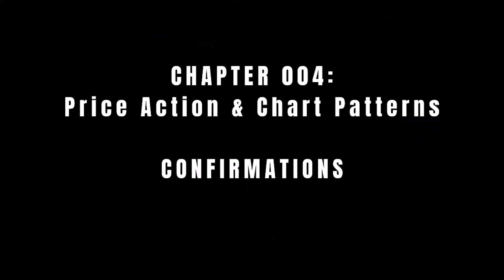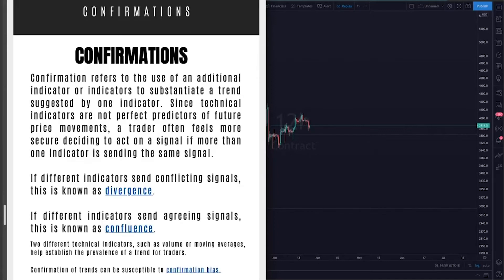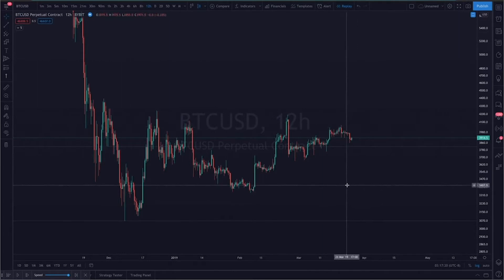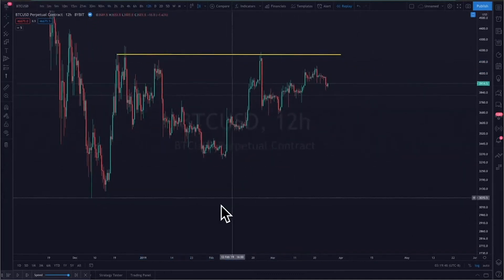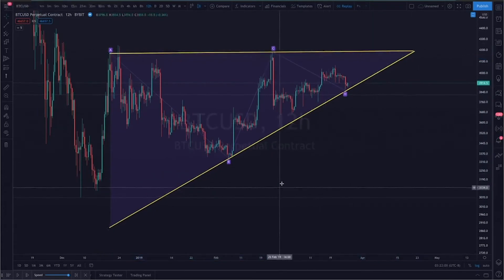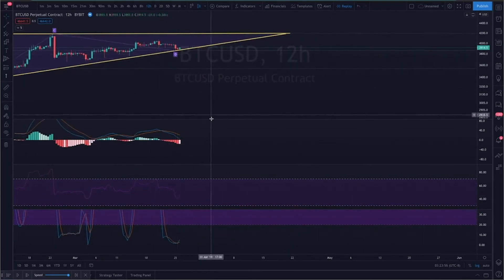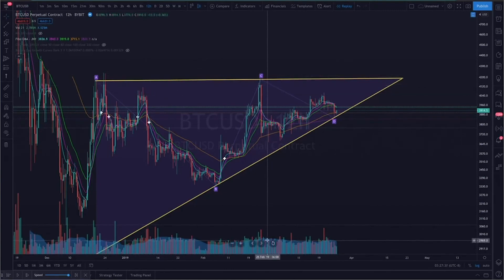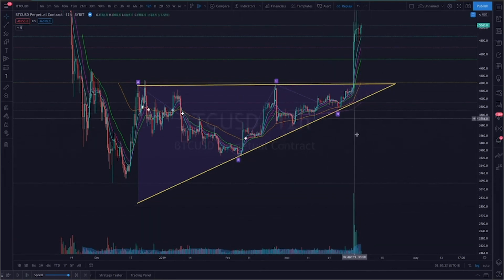CH004: CONFIRMATIONS -3CC Technical Analysis Basic Training Course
Confirmation refers to the use of an additional indicator or indicators to substantiate a trend suggested by one indicator. Since technical indicators are not perfect predictors of future price movements, a trader often feels more secure deciding to act on a signal if more than one indicator is sending the same signal. If different indicators send conflicting signals, this is known as divergence.

Follow me on the socials:
Tradingview: @BitcapJNY

Fo free:
FREE UNISWAP Guide:

If you don’t have your crypto on a hardware wallet, WTF ARE YOU EVEN DOING?! Remember.. NOT YOUR KEYS… NOT YOUR WALLET! Get a Ledger right now or you’re fired.

Are you on multiple exchanges? Looking to put those buy/sell signals you bought to good use? Access all of your exchanges through ONE tuned user interface. Create your own strategy bots and A LOT MORE. I give them a solid 4.44 stars. Get 2 weeks for free! (hint: it’s just enough to get ya hooked, so be prepared).

Get most of the data available on Glassnode for a fraction of the price!

USE OUR LINK FOR THE BIGGEST BONUS POSSIBLE! Get up to $1600 in TOTAL bonus just by signing up and depositing!

By FAR -the BEST user experience on any crypto exchange out there. ByBit’s perpetual swapped futures are our preferred way to trade bitcoin and you can use 3Commas to tune your trading strategy for success.

We are a ByBit affiliate and using our link helps us keep The Collective moving forward, so if you use our link to start your trading account, we really appreciate it! If you want to just check out the interface, test your strategies, and get a feel for what ByBit has to offer
If you’re not an experienced trader, you can -try their testnet

100% Free ICO - Definitely check this one out!
Pi is a new digital currency developed by Stanford PhDs, with over 3.5 million members worldwide. To claim your Pi, use my username (BitCapJohnny) as your invitation code.